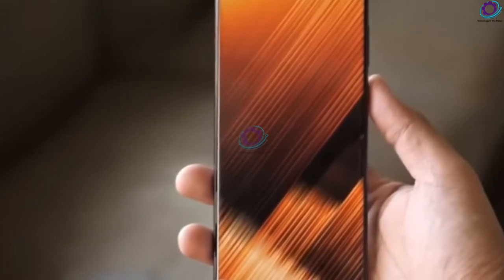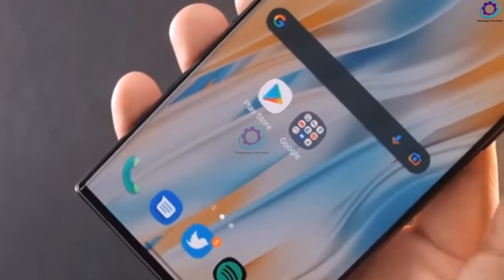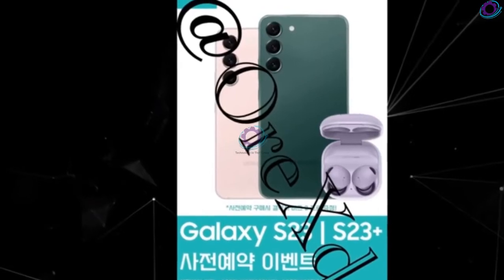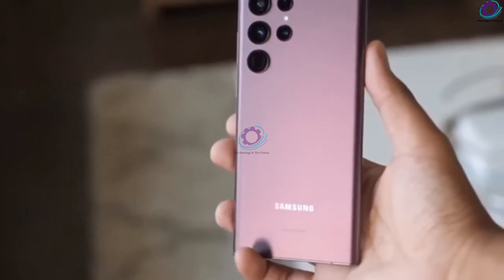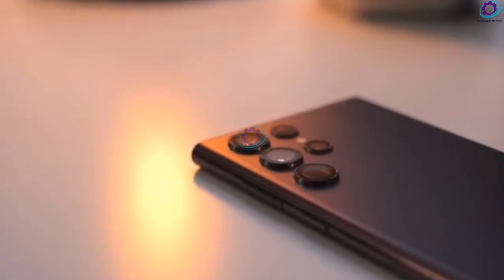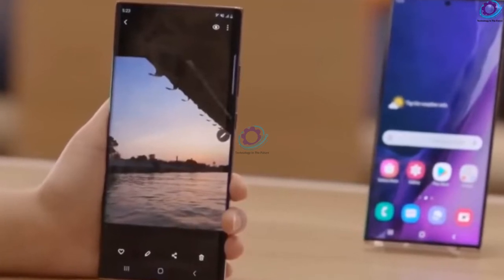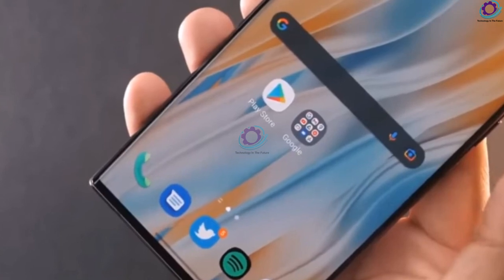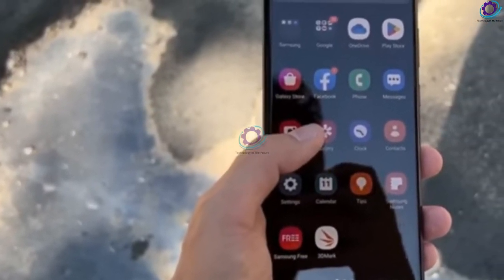Samsung Galaxy S23 Ultra - AHEAD OF TIME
Promotional materials for the Galaxy S23 claim that the 2023-bound flagships would go on sale in early January. Finally, we have a plethora of screen shields for the Samsung Galaxy S23 series from the next year. The Galaxy S23 and S23+ can reportedly be pre-ordered as early as December 23, with pre-orders beginning on January 5. For their business, early adopters will receive a pair of Galaxy Buds 2 Pro.
S23 & S23+ Spotted on BIS Website Ahead of Global Launch.